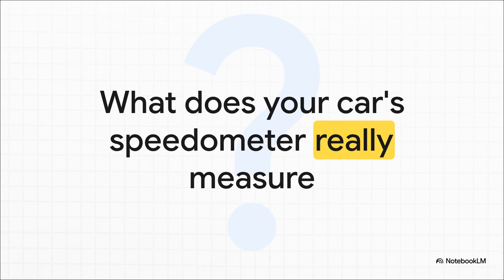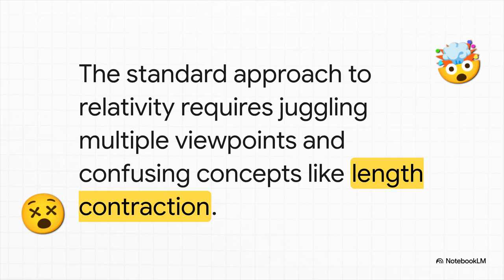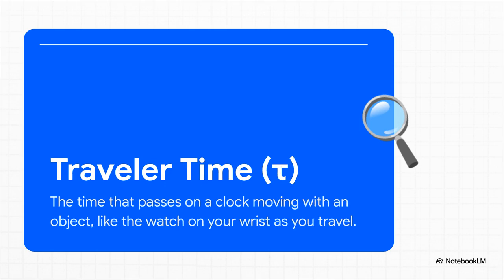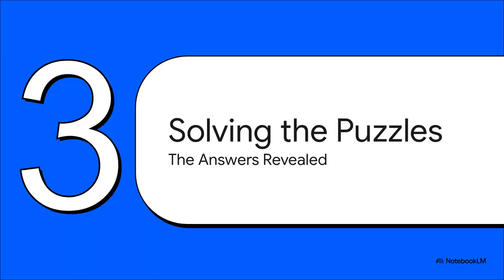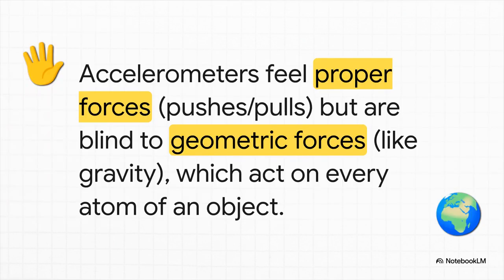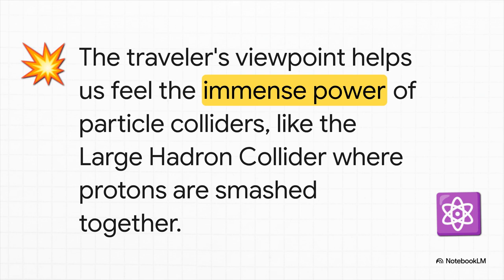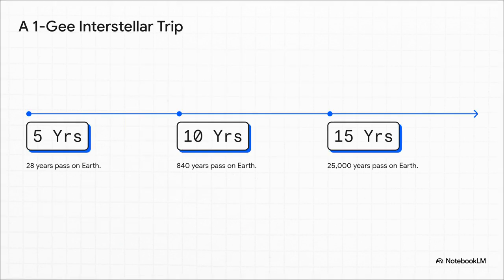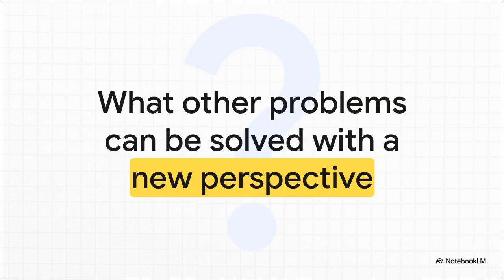A Spacetime Smart Guide to Relativity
A video "slide show" by NotebookLM on notes about a single intro-physics class on Newton's laws as an approximation to some metric-first rules of motion at any speed and in curved spacetimes.

Caution: As usual with large language models, lack of precision accompanies perhaps unexpected connections. It's kind of like hearing about it from an enthusiastic, but slightly wacky, uncle with hopes of at least starting a conversation about the topic.